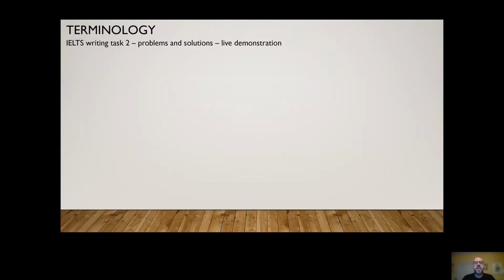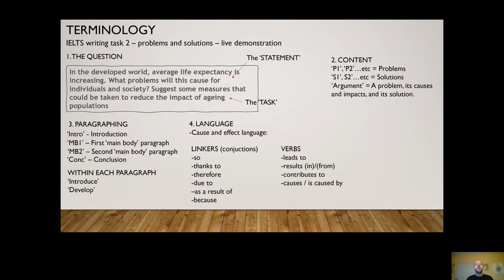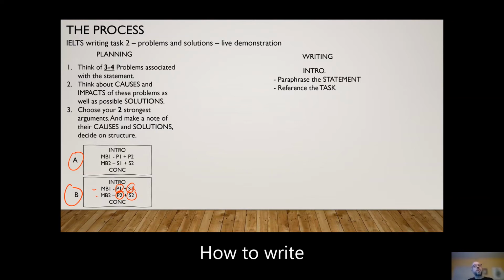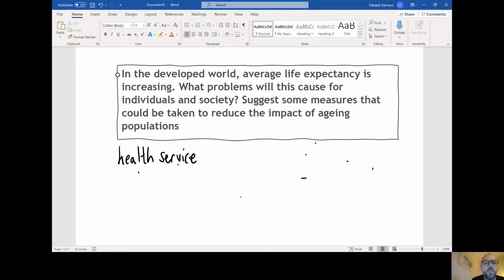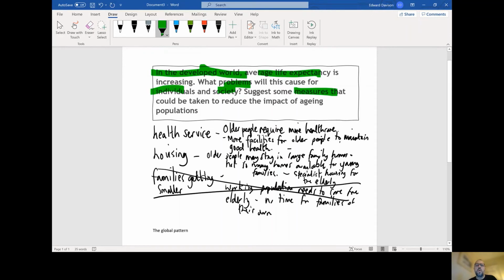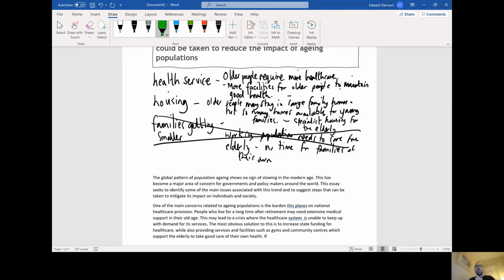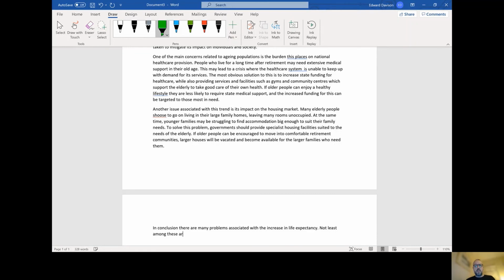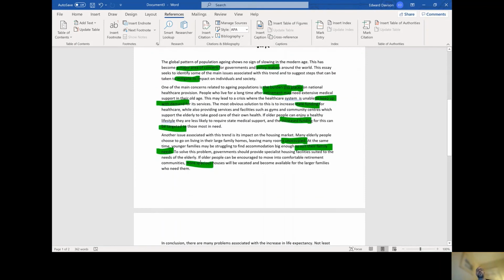IELTS Writing Task 2 demonstration, problems and solutions